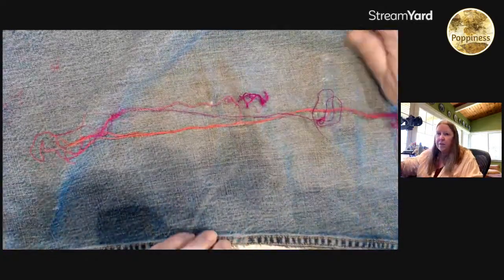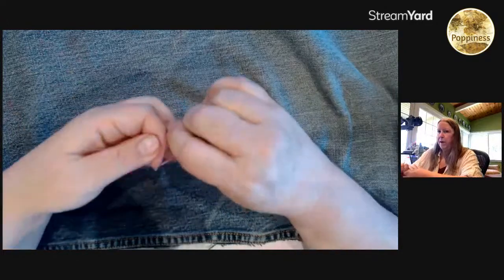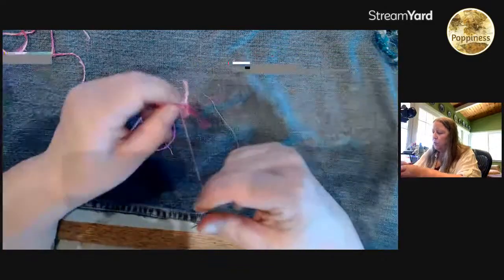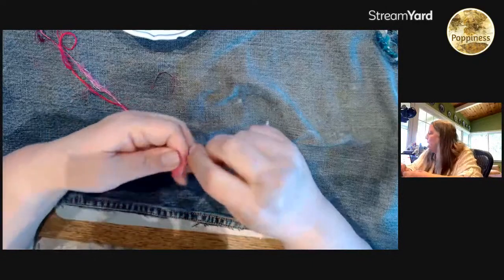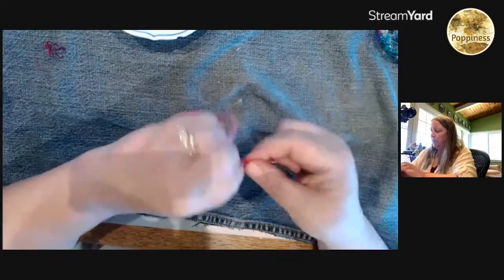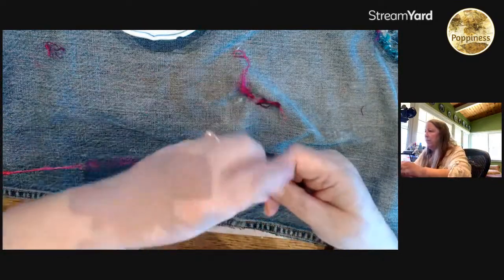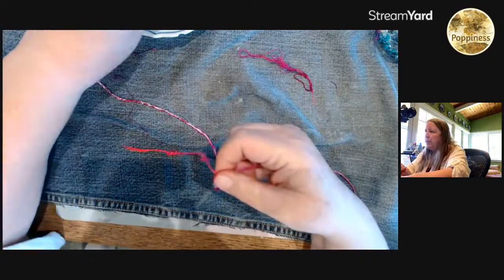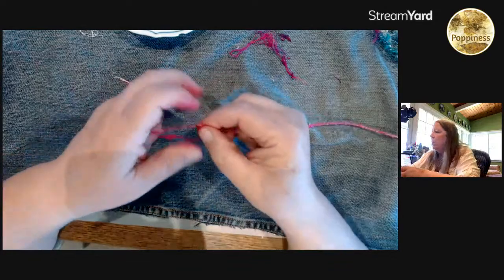Craft and Chat | Making Cordage from Scrap Threads recorded Livestream